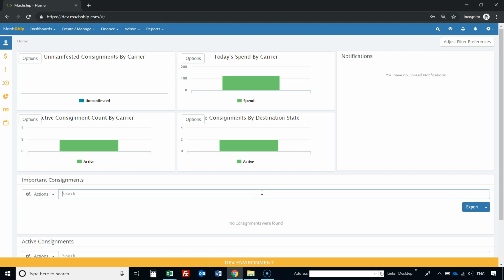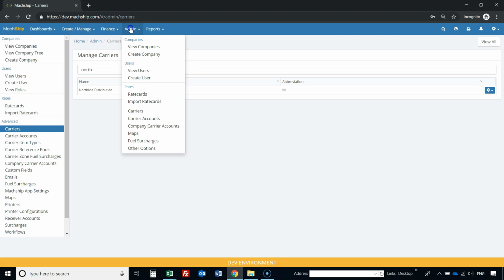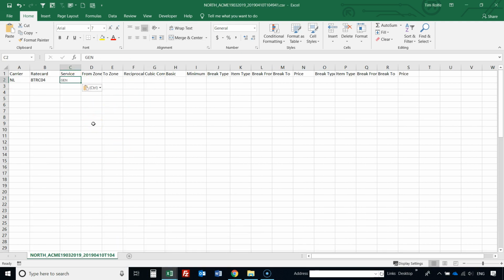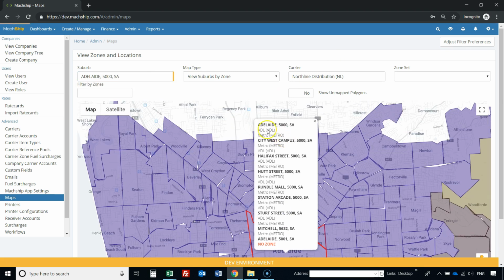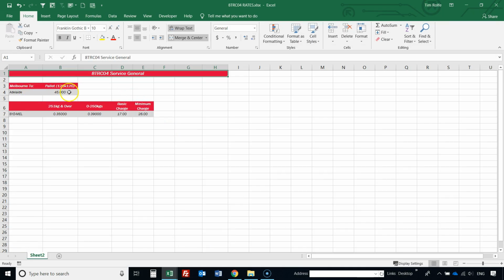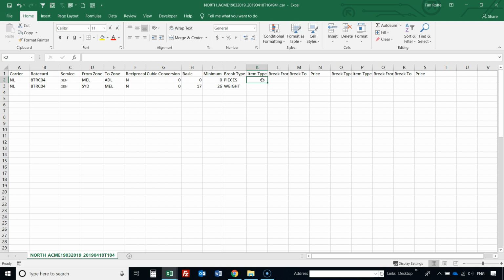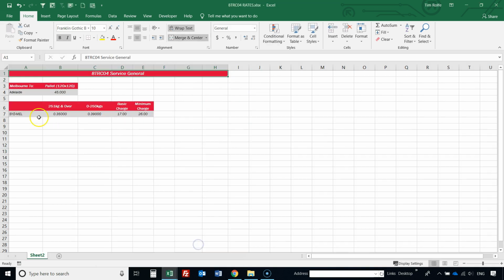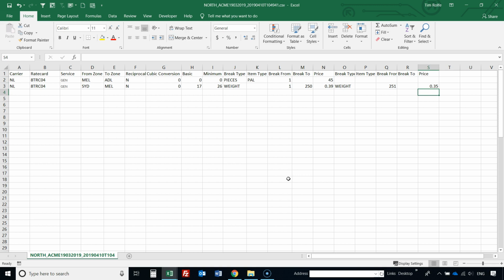Ratecard Template how to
Discover how to set up a Markup Rate Card in your FMS (Freight Management System) using a CSV import template with this step-by-step tutorial. This guide walks you through entering carrier abbreviations, assigning rate cards and services, configuring zones, setting pricing, and more.